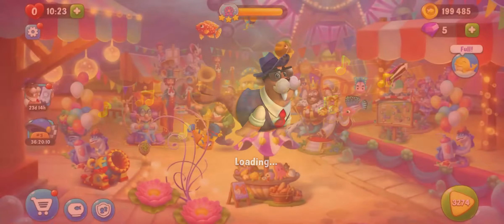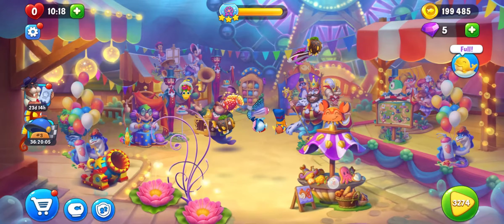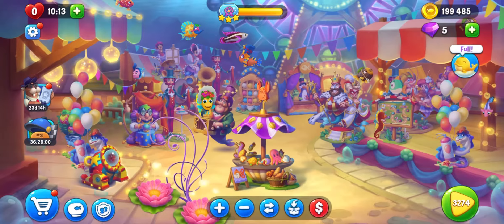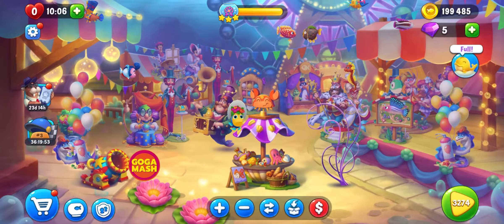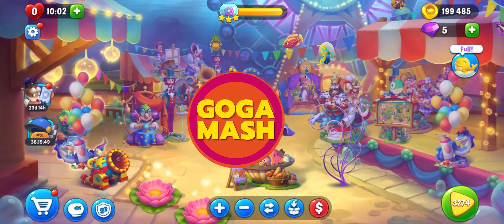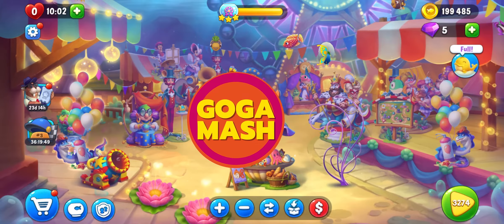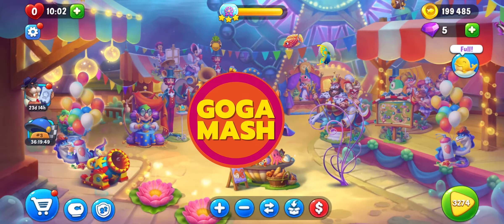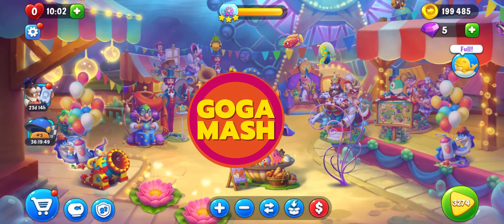Fishdom Aquarium Fish Tank - 4 Festivals Aquariums | Goga Mash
My Fishrom Aquariums got a bit messy. Feeding Fish not always gives me diamonds - but check this one, got extra diamonds.